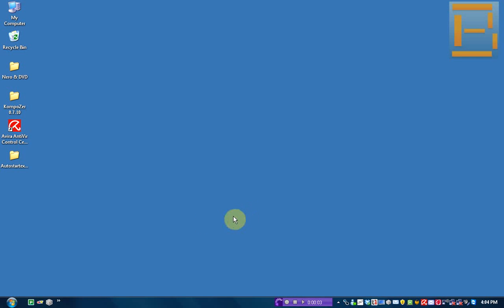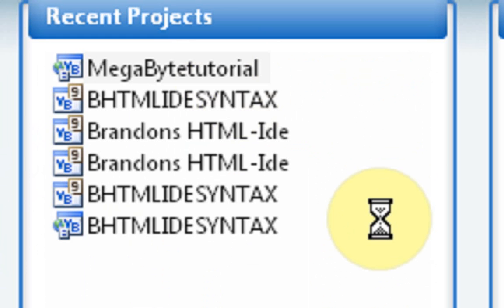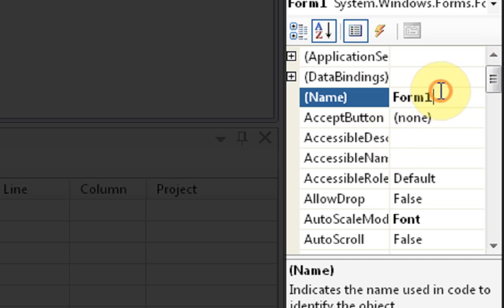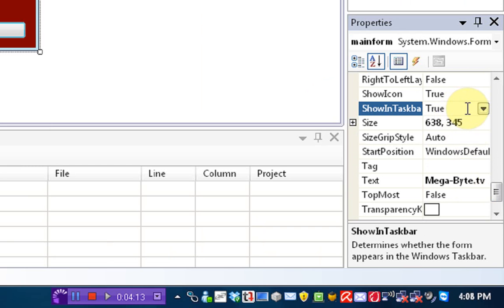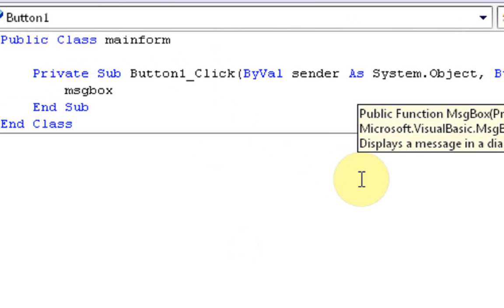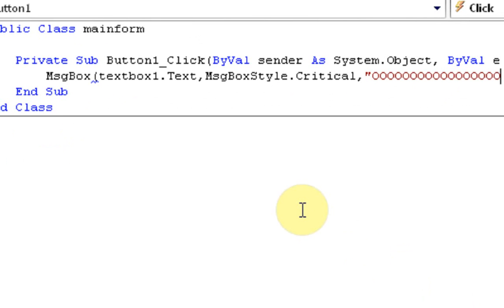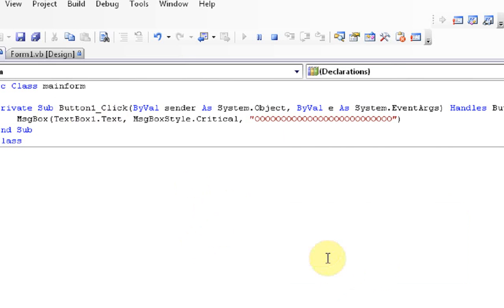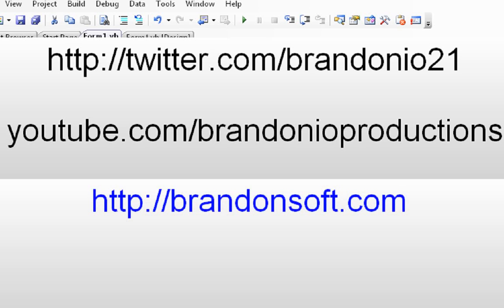How to create your own Software part 2 : The coding/Settings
Part 1 is on an external site, and i believe pt 2 is the only one that will be uploaded to youtube. SORRY!